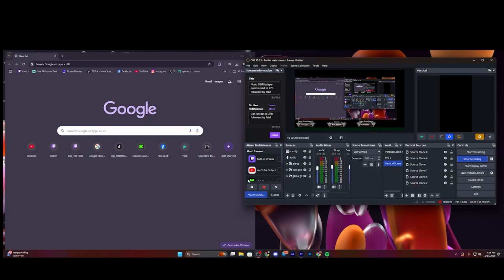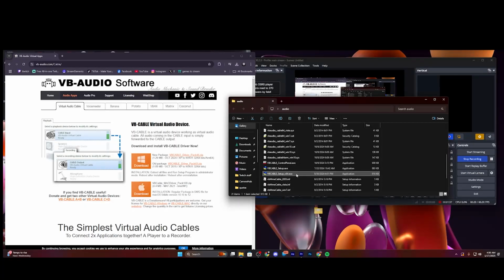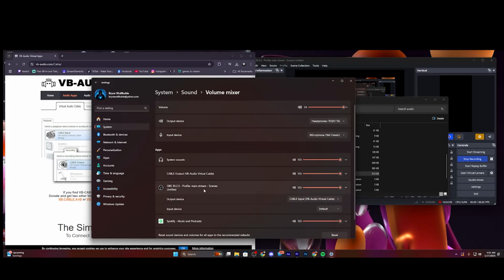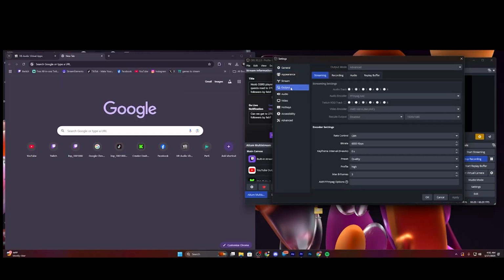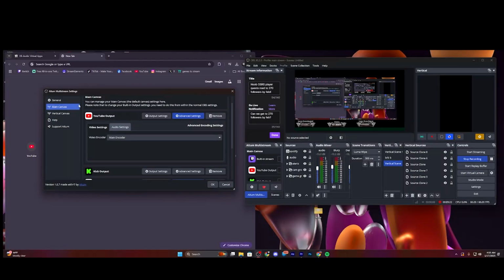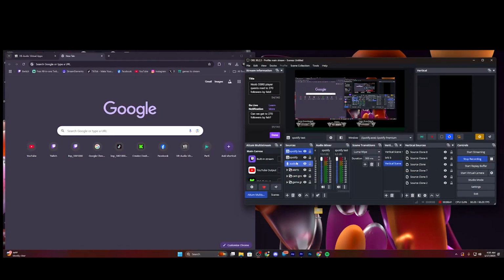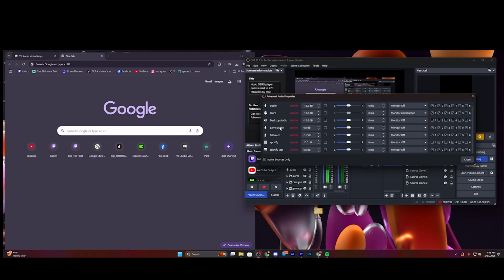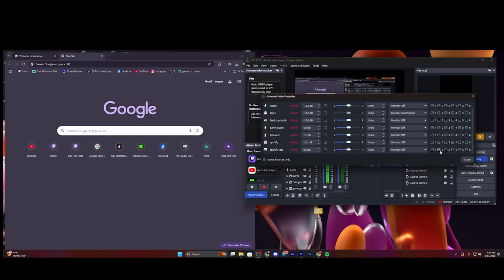Aitum Audio Setup Secrets NO ONE Wants You to Know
Learn how to set up OBS Studio for multistreaming with Aitum while keeping your music out of your YouTube Live stream. In this step-by-step tutorial, we'll show you how to configure your audio tracks, isolate music, and ensure your live stream sounds professional. Ready to take your streaming setup to the next level? Download VB-CABLE for advanced audio routing here: VB-Audio Virtual Cable. Perfect for streamers on YouTube, Twitch, and more!"

Let me know if you'd like any further tweaks
00:00 - 00:24 Intro
00:24 - 04:00 VB-Audio Driver
04:00 - 05:50 Aitum/stream audio output settings
05:50 - 07:00 OBS sources
07:00 - 09:30 Directing audio sources
09:30 - 09:54 Outro